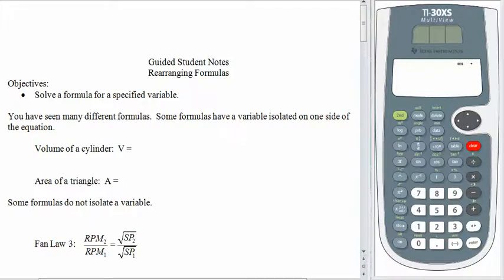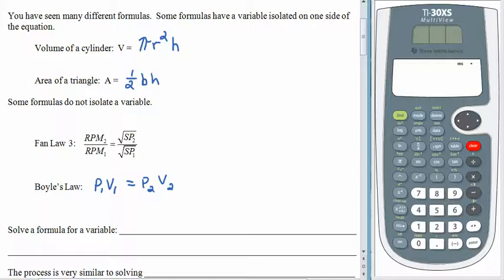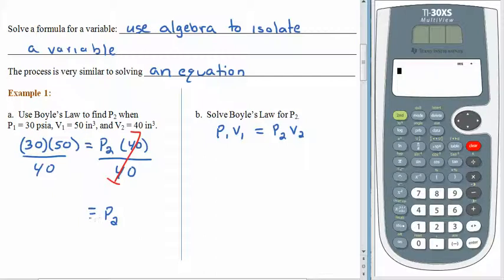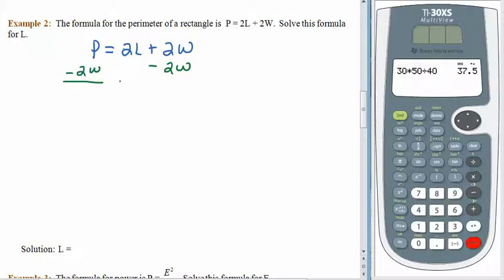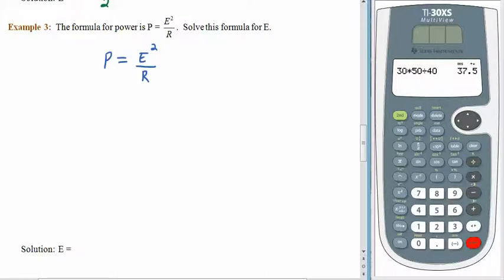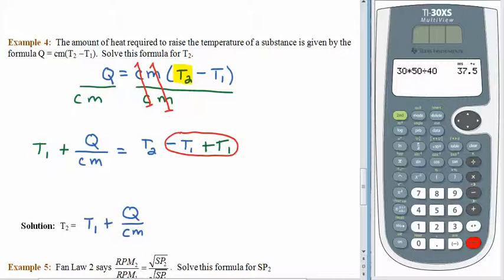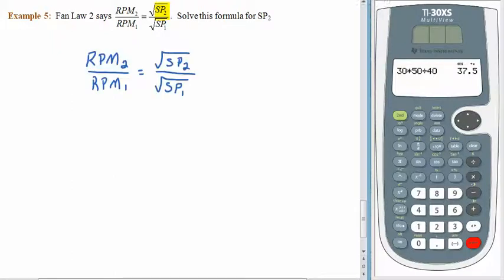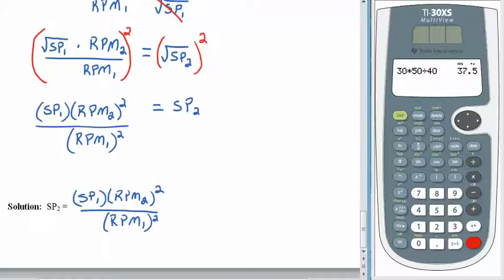W12L2vid Rearranging Formulas